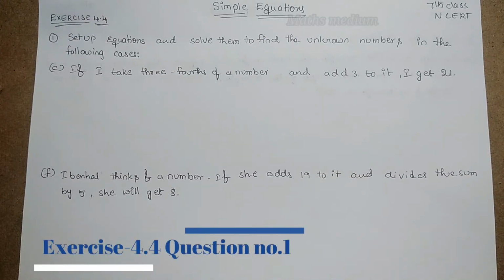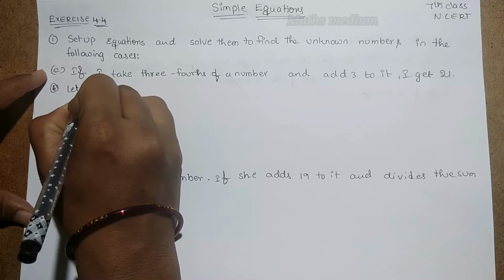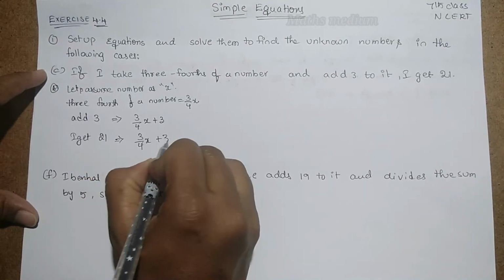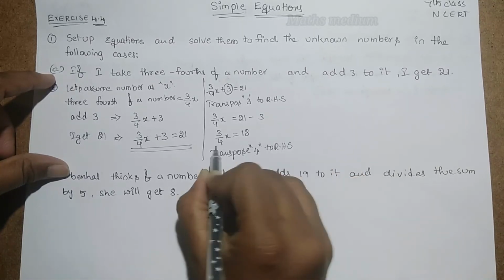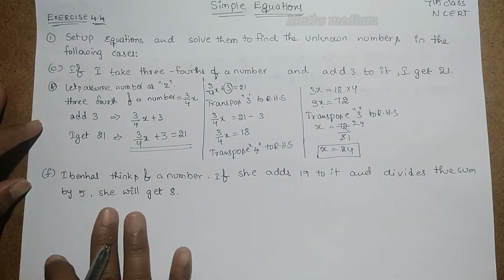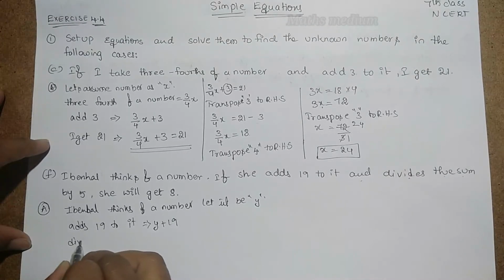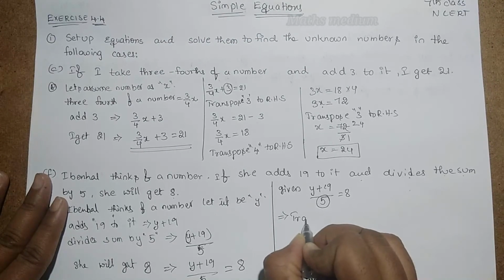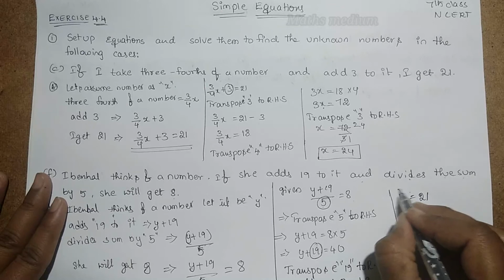Exercise-4.4 Question no.1-Simple Equations/7th Class /ncert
Question 1.Set up equations and solve them to find the unknown numbers in the following cases:
(c)If I take three-fourth of a number and add 3 to it, I get 21.
(f)Ibenhal thinks of a number. If she adds 19 to it divides the sum by 5, she will get 8.

this video explains you about the solving an equation with Transposing method.
And also explains you about the how to convert given statement into a simple equadtions.

for more on Simple Equations,please click below links